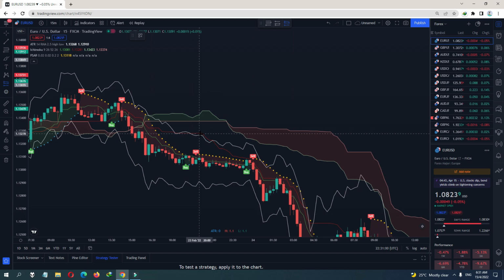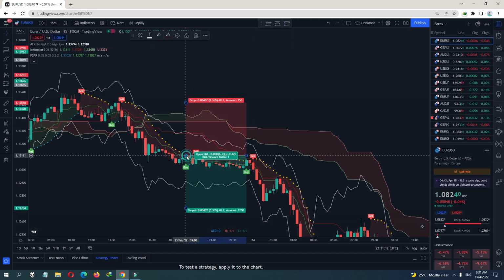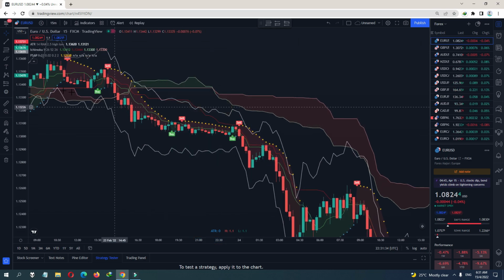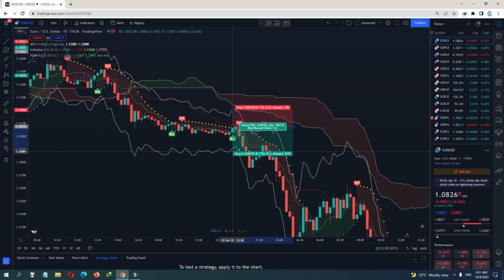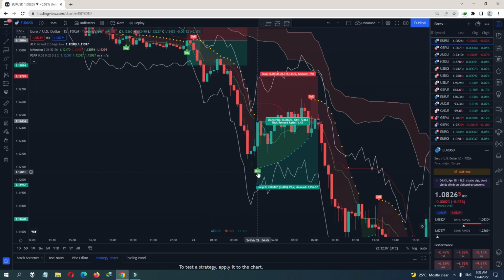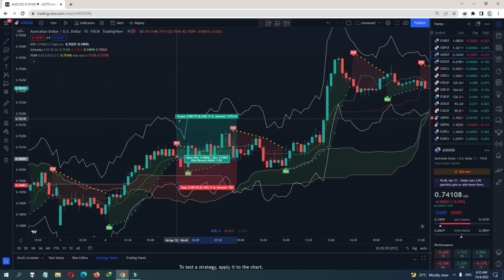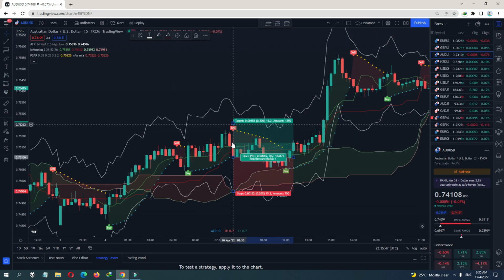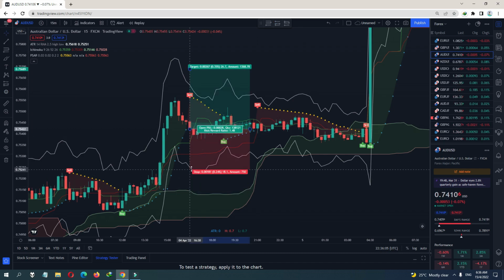This New Ichimoku Strategy Is Insanely Profitable ( Proven 100 Times )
Ichimoku Kinko Hyo cloud contrarian trading strategy tested 100 times for forex, stocks, crypto, indices, futures, options, binary options